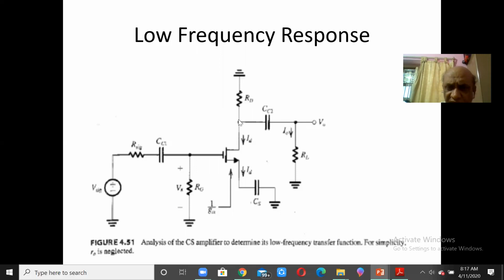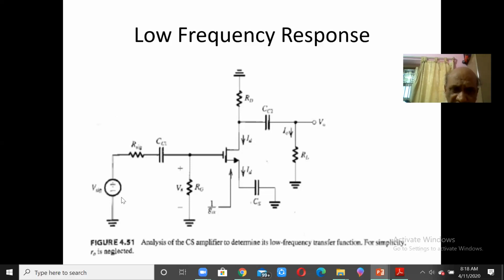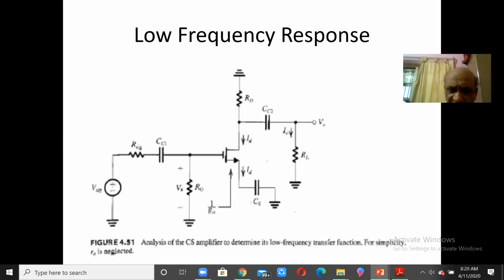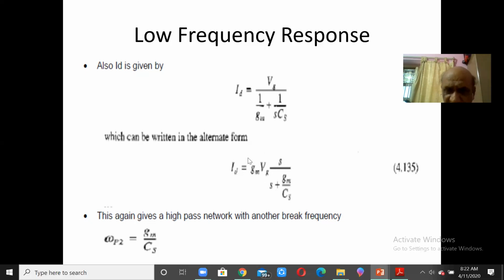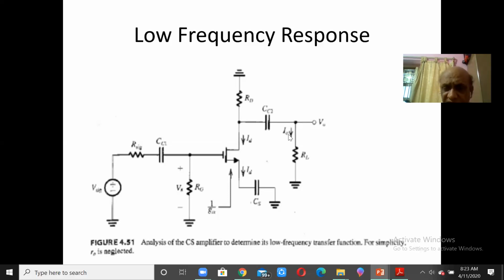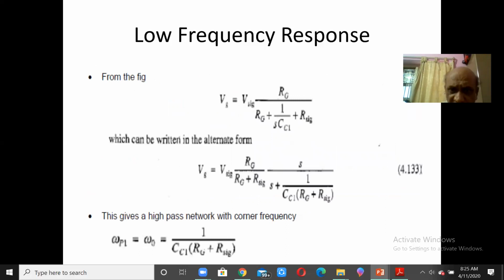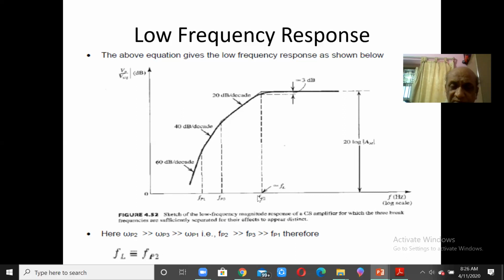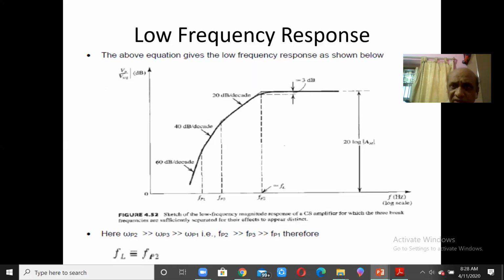AC MOD2 LEC3 PART2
Module2
Lecture3: Frequency Response of CS Amplifier